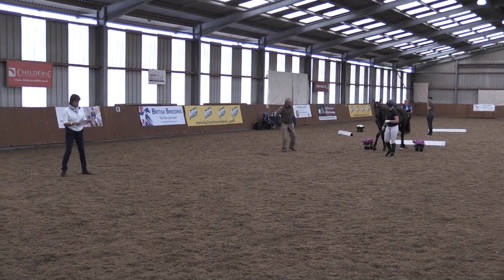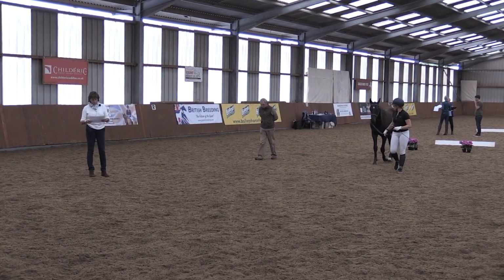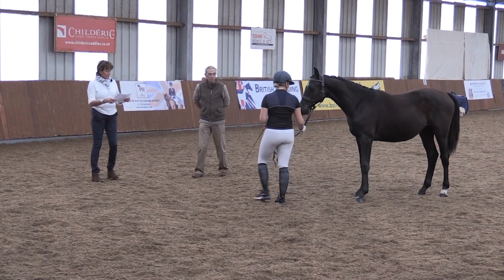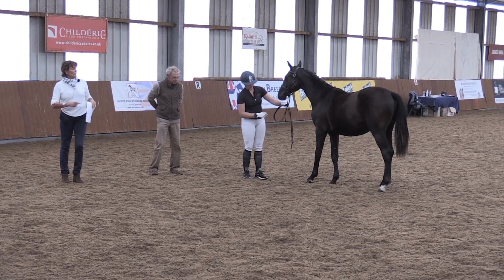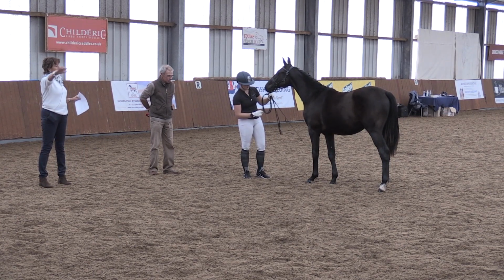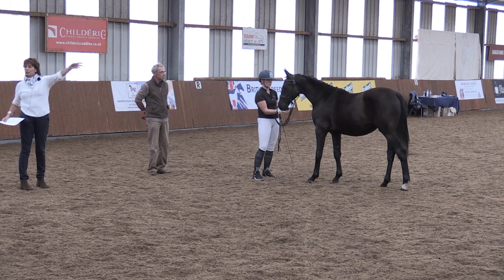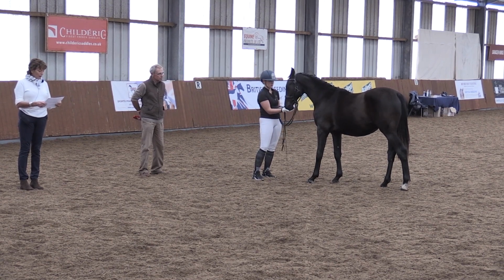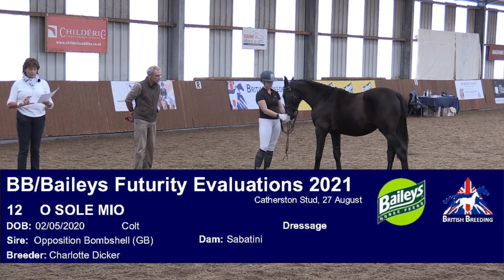012 - O Sole Mio